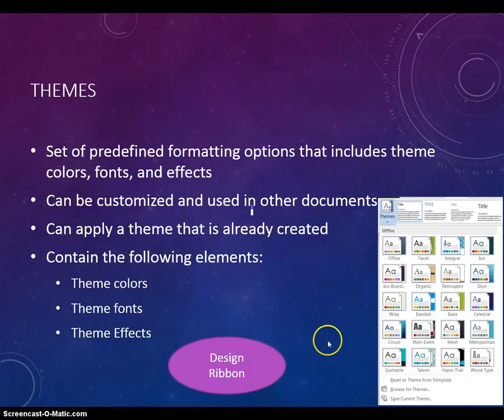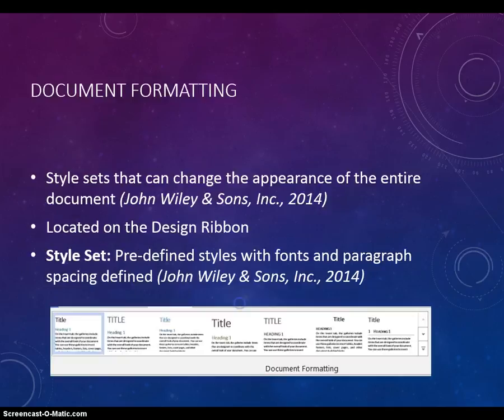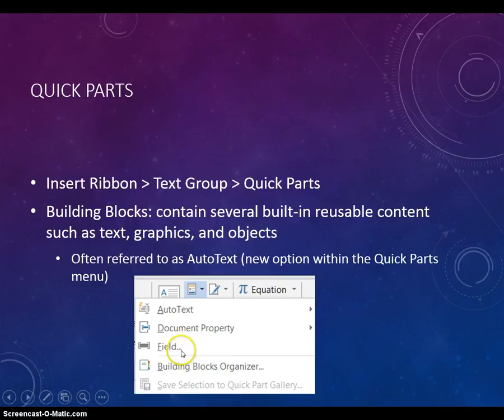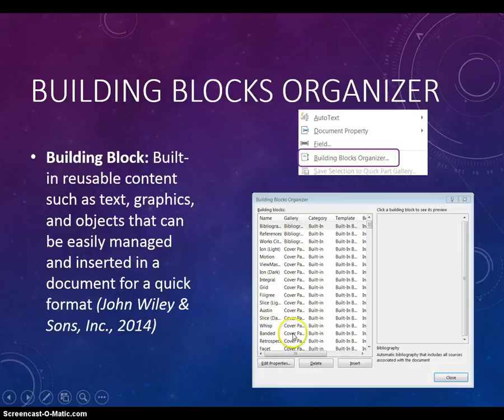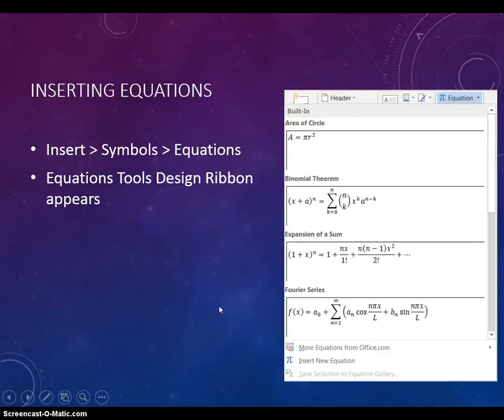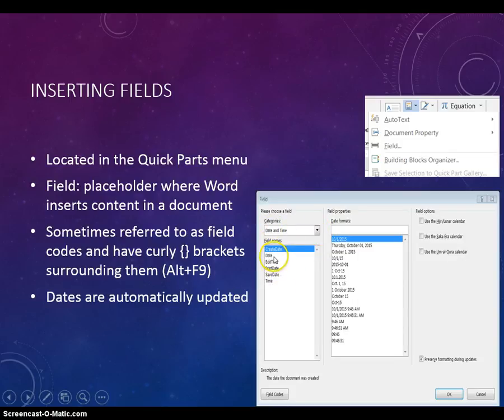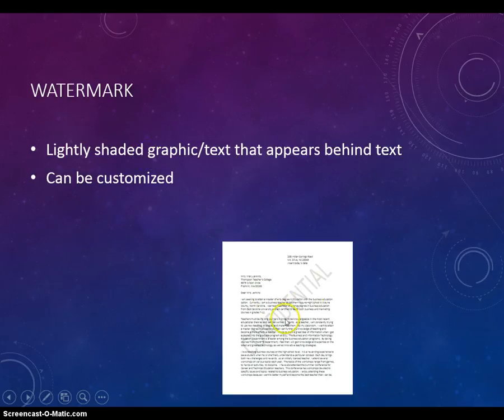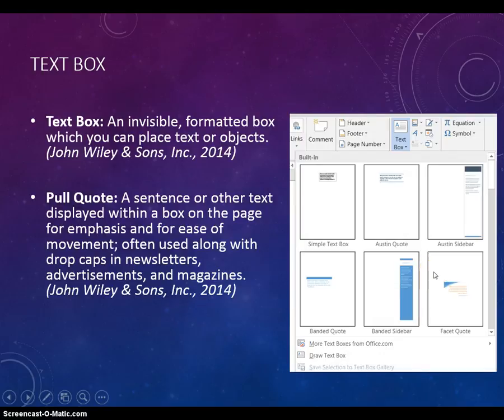Lesson 7 Theme Notes